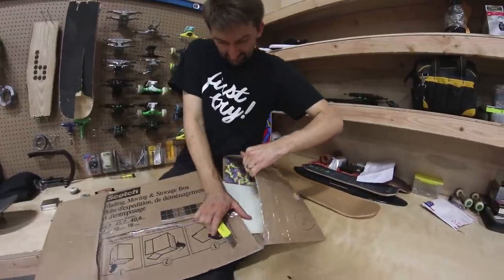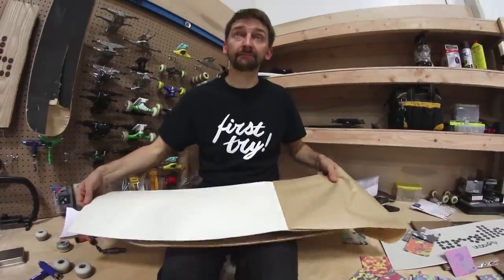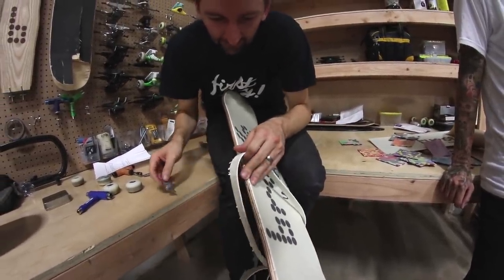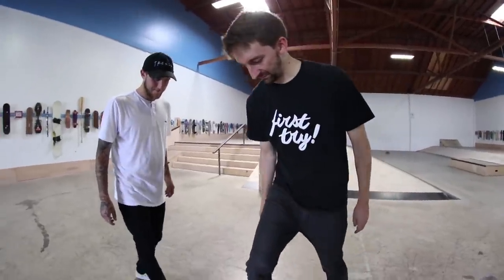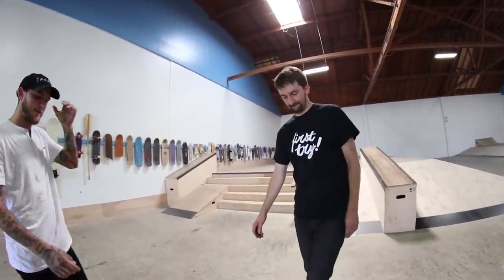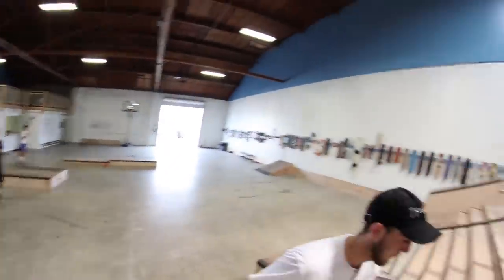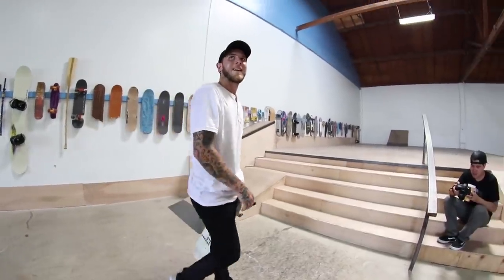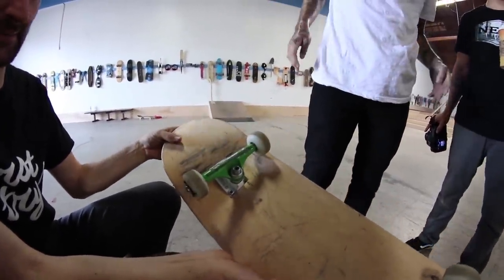WORLD'S FIRST SHOCK ABSORBING GRIP TAPE!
Today we get sent a sheet of shock absorbing grip tape made by UnderGrip. This grip tape has a thin sheet of visco-elastic material underneath the grip which helps to absorb injury causing impact. We give it a test and give you our opinion in this video.

HUGE SALE ON SMS AND ALL WEBSITE PRODUCTS!

Skateboarding Made Simple on Amazon

SKATE SUPPORT

CLIPPED

slow motion

top videos

Thanks,

Aaron Kyro